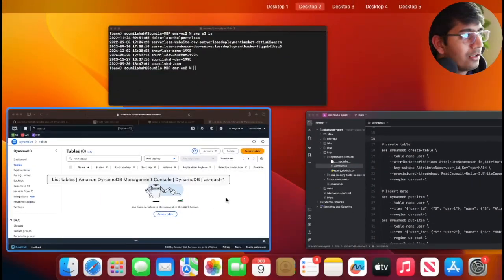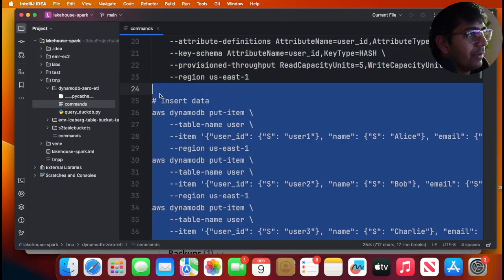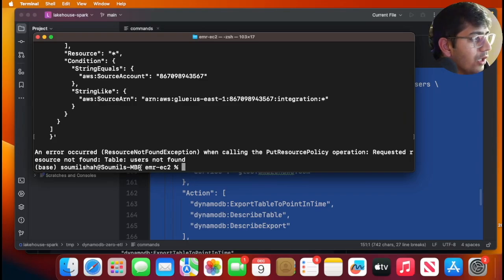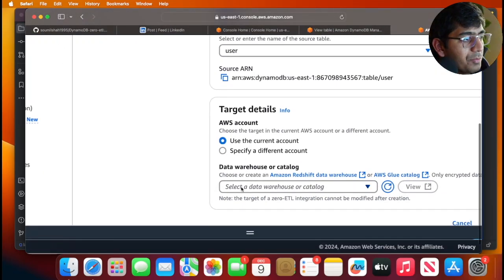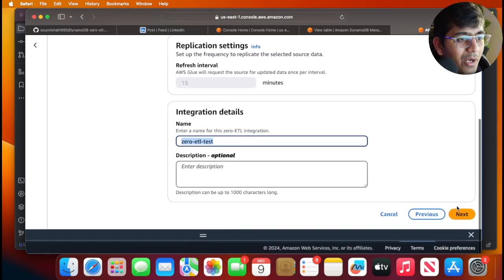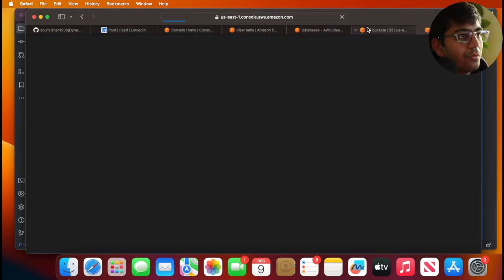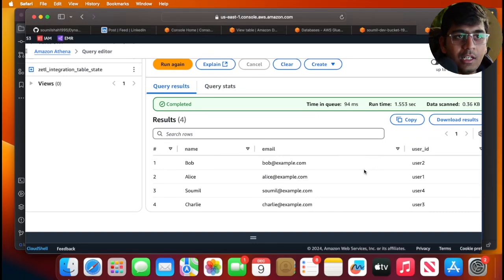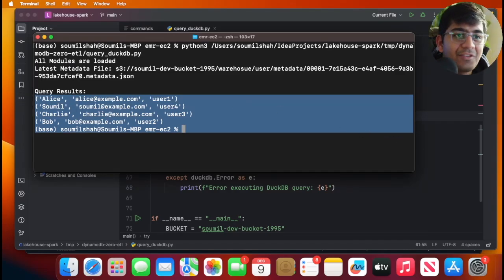DynamoDB Zero-ETL with SageMaker Lakehouse (Iceberg Tables) : Hands-on Lab| Query with DuckDB Athena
Amazon DynamoDB Zero-ETL Integration with SageMaker Lakehouse(Iceberg Tables) : Hands-on Lab | Query With Any Engine Athena | DuckDB

Refernces